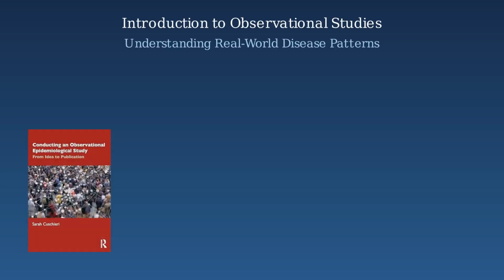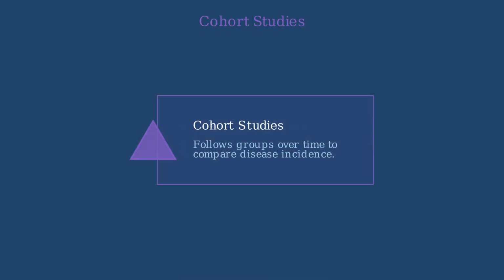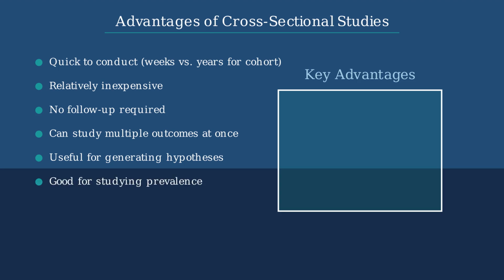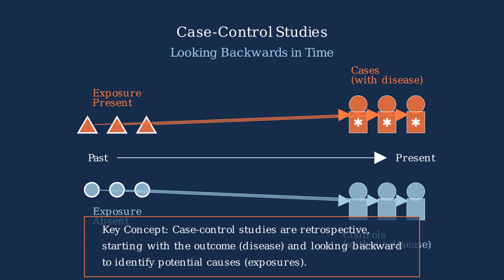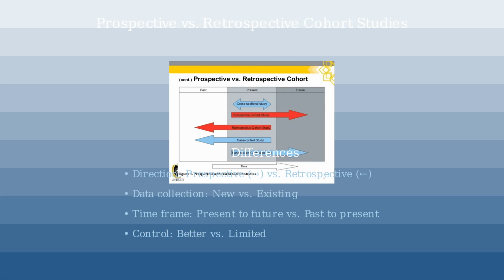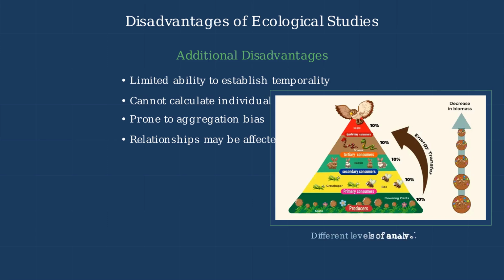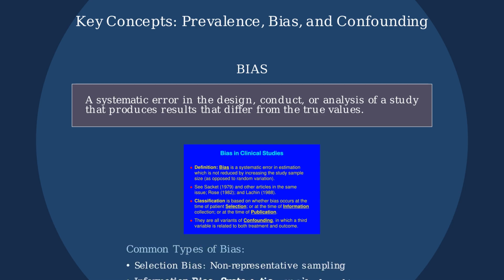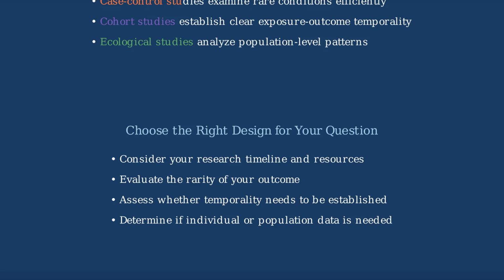Observational Studies in Epidemiology Unlock Real World Insights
In this video, we explore the design, applications, advantages, and disadvantages of the four most common observational study designs. You’ll learn how cross-sectional studies provide prevalence snapshots, why case–control studies excel at investigating rare diseases, how cohort studies clarify temporal relationships and calculate risk, and when ecological studies generate hypotheses at the population level. Through clear icons and animated flowcharts, we highlight each design’s strengths—speed and cost-efficiency for cross-sectional, efficiency for rare outcomes in case–control, temporal clarity in cohort, and broad insights in ecological—as well as their limitations: inability to establish causality in cross-sectional, recall and selection biases in case–control, expense and follow-up challenges in cohort, and the ecological fallacy in ecological studies. This tutorial equips researchers with the knowledge to choose the right observational design for their public-health questions.